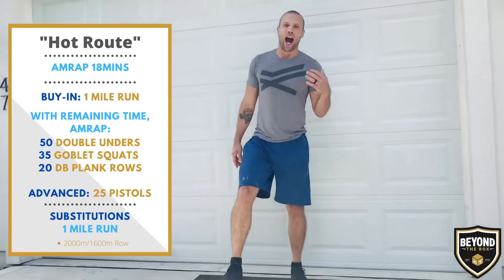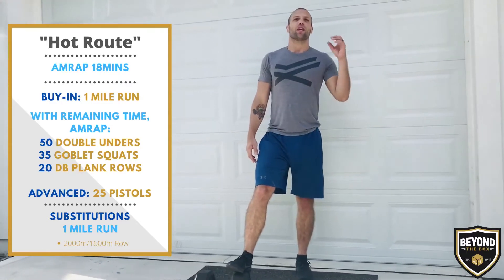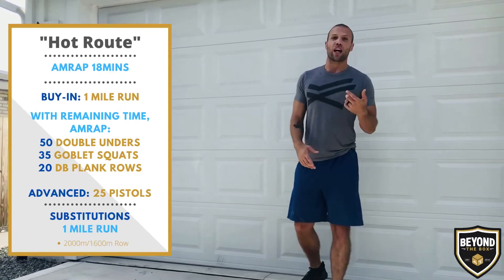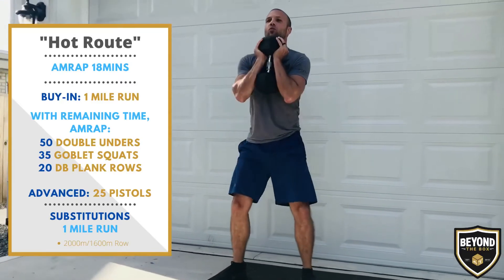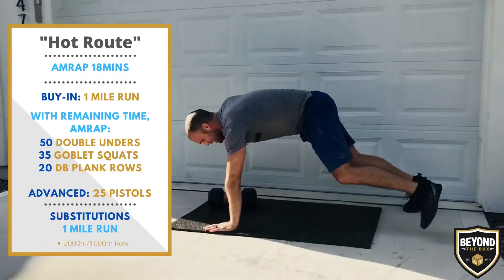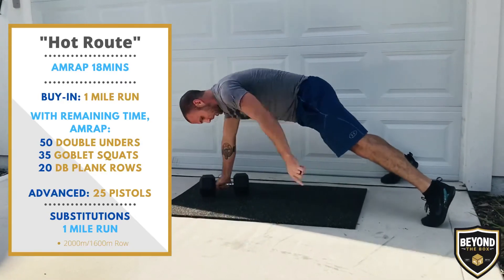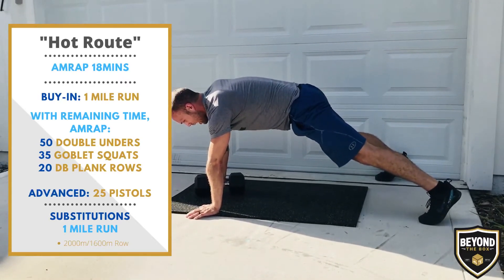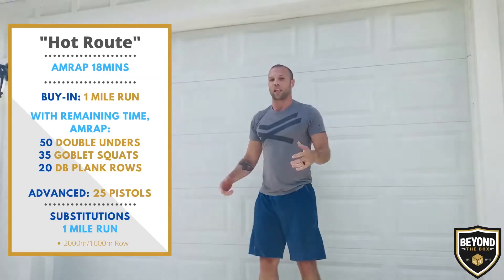"Hot Route" - DEMO